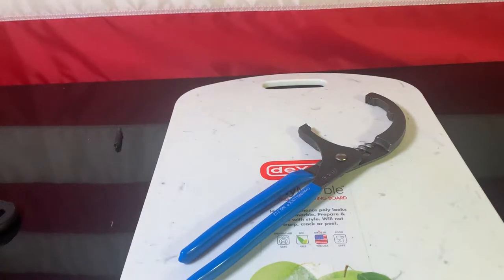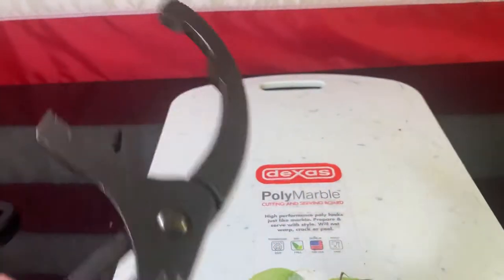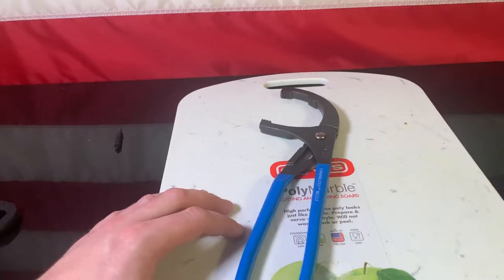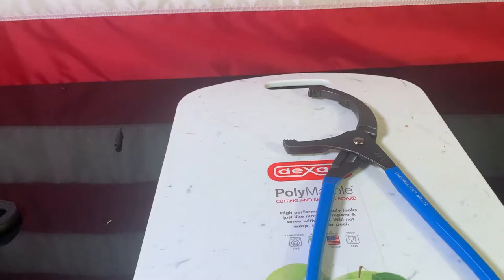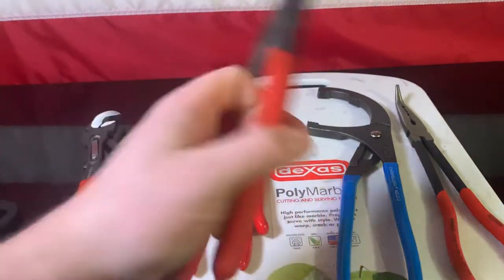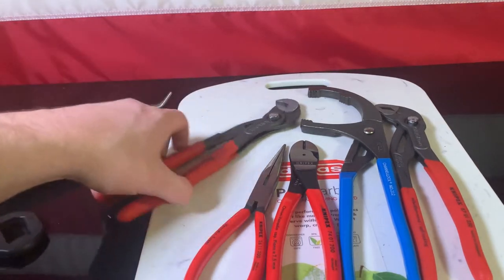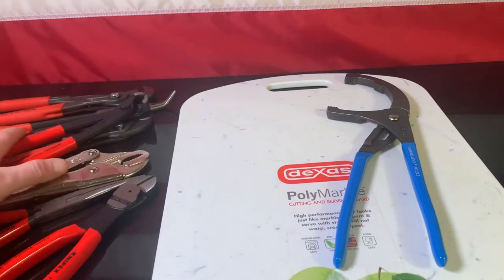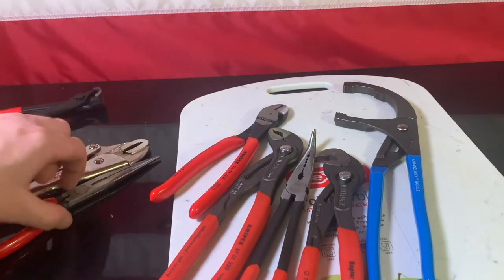Channellock Oil Filter Wrenches Made In USA VS KNIPEX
Best Oil Filters for cars and mid size cars & SUVs

Link ToAmazon For Channel Lock Made In USA OIL FILTER
WRENCHES FOR DIESEL TRUCKS N ETC

Channellock made in USA AANNGGLLEEDD OILED FILTERS WRENCHES 💦💦💦

noediting Channellocks is the best oild filter wrench! My peace if mind when i goto grab them.
This Tool is my Favorite oil filter wrench and a must have in your matco, snapon or mac toolbox or tool cart!